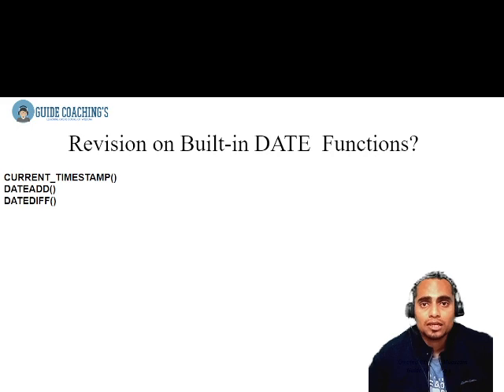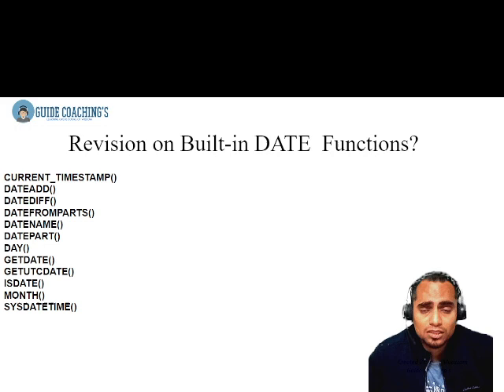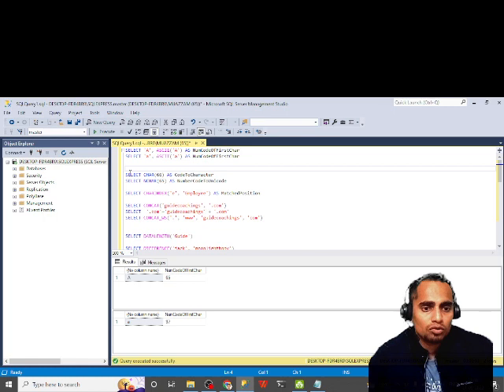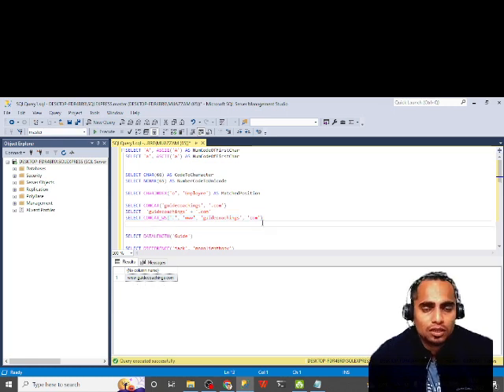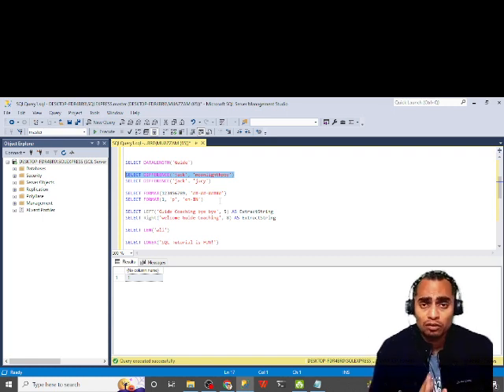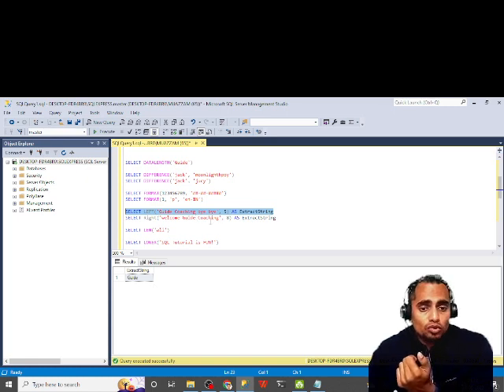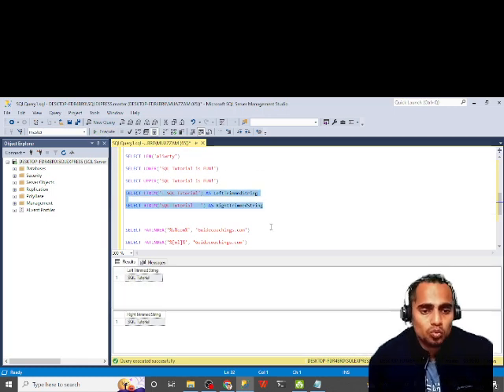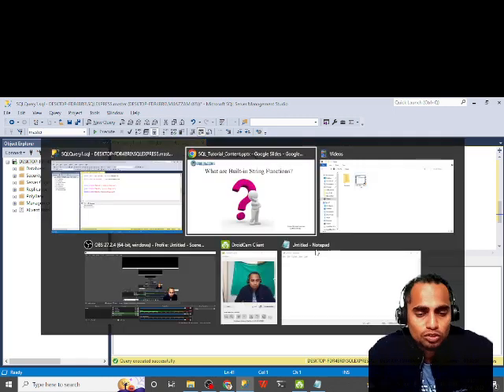SQL Essentials: Mastering String Functions for Data Manipulation | SQL Function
Built-in String SQL functions | String Functions with Examples | SQL String Functions | windows functions in SQL

How to use SQL Built-in String functions ?
what are built-in String functions in SQL ?
How to use SQL String functions ?
How to use LEFT(‘String’) RIGHT(‘String’) LEN()function in SQL?
How to use LOWER()UPPER() LTRIM()RTRIM() functions in SQL?
How to use ASCII(Character)CHAR(ASCIIValue)NCHAR (ASCIIValue)
How to use CONCAT(‘string1’, 'String2') function?
How to use DATALENGTH(‘String’),FORMAT (value, format, culture),FORMAT (value, format, culture),
PATINDEX(%pattern%, string),DIFFERENCE(‘expression', 'expression’) ?

I have explained Built-in String functions in details in this video. if you have any doubts or confusion please write me a comment below or you can simple give your feedback on my email
you can also refer my previous videos to get basic understanding of SQL. on following topics.
How to Learn SQL | How to Alter Table |How to add constraints | SQL for Beginners| How to use Built-in functions ?